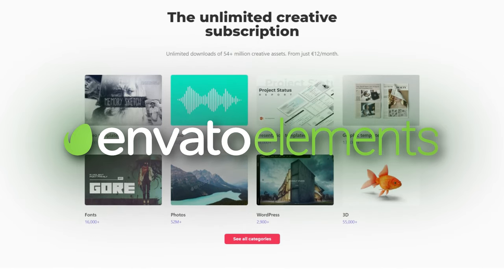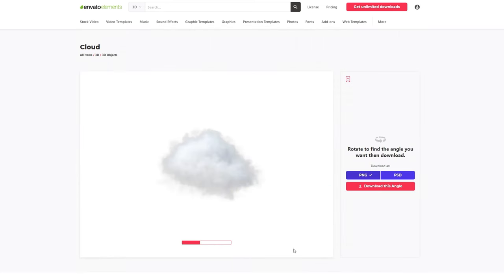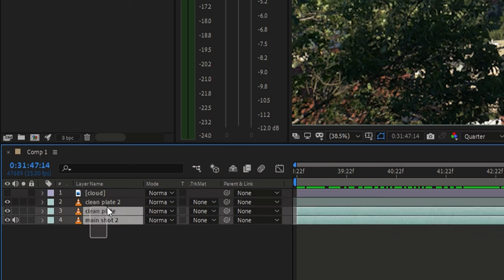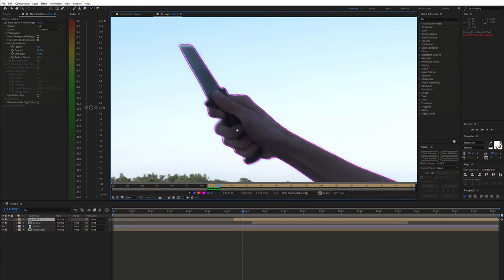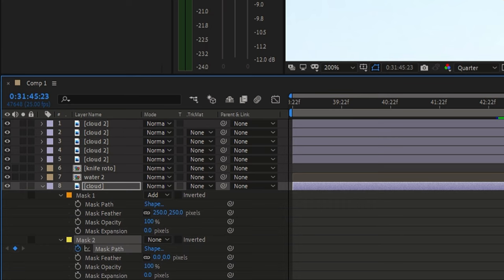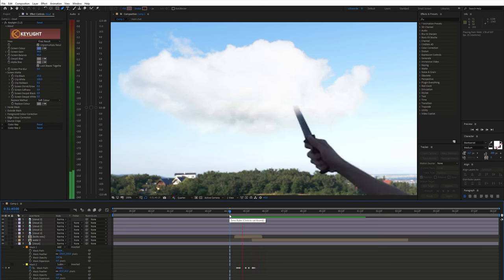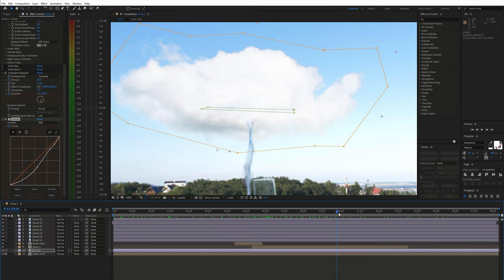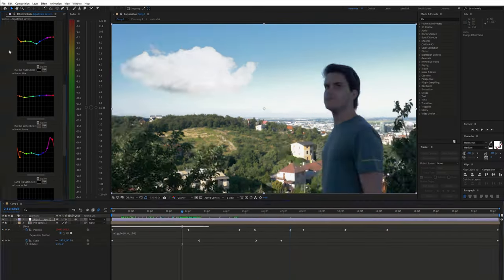Editing Magic: WATER FROM CLOUD ILLUSION - After Effects VFX Tutorial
▶In this tutorial, I will show you how to create Water from Cloud perspective Magic Trick in Adobe After Effects. Learn how to create a satisfying water illusion with simple editing tricks & compositing techniques.

0:00 - Intro
0:32 - Original Shots
2:04 - Removing Objects
2:32 - Adding Cloud
3:35 - Masking Water
4:02 - Knife Rotoscoping
4:37 - Adding Depth to the Cloud
5:27 - Cloud Distortion
6:42 - Animating Brightness
7:04 - Final Touches & Color Grading
7:35 - Outro